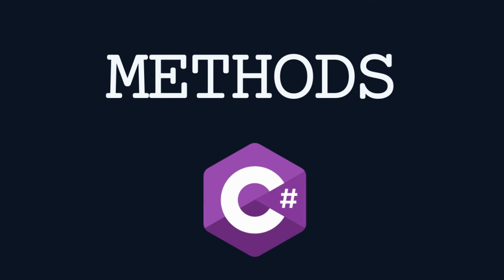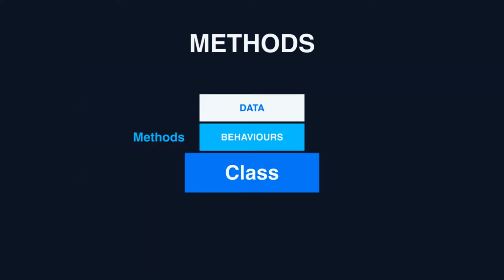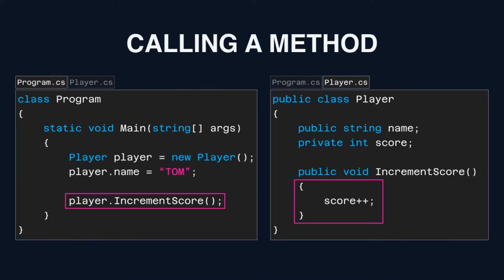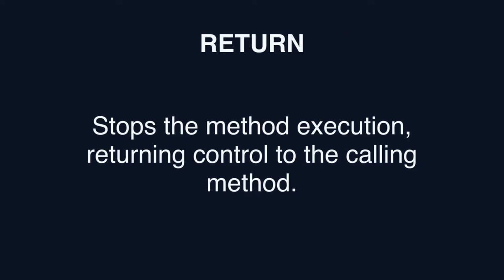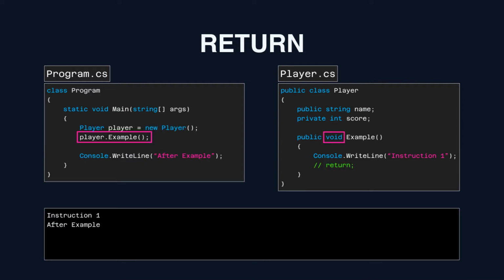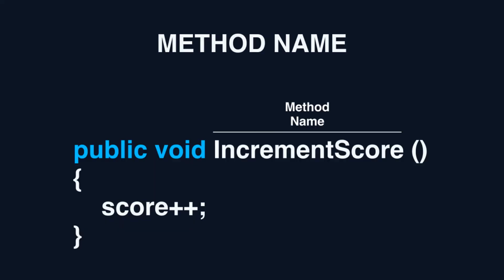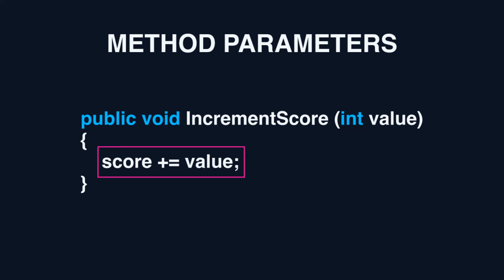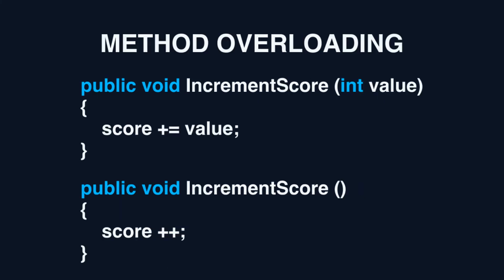How to use Methods in C# classes: The Fundamentals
In this video about Object-Oriented Programming (OOP) in C#, we'll talk about using Methods in c# classes. We'll start by seeing what is a method and how we can declare it. Then we'll talk about return types and providing method parameters.

TIMESTAMPS
00:00 What is a method in c#?
00:10 Functions in csharp
00:30 What is calling a method in c#?
00:47 How to create a method in csharp?
00:57 How to call a c# method?
01:15 C# method declaration
01:35 What is the method return value?
01:45 How to use the return in c#
02:00 How to use the return keyword to stop execution
02:10 What is the void keyword in c#?
02:25 How to return an integer value from a method?
02:50 How to name methods in csharp?
03:00 What are c# method parameters?
03:15 How to declare a c# method parameter?
03:35 What is an csharp argument?
04:00 What is method overloading?